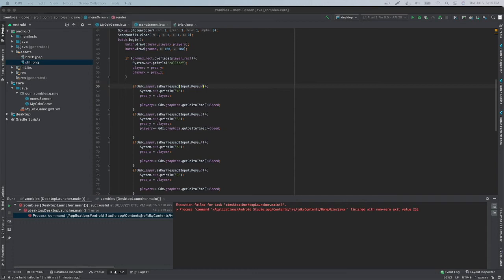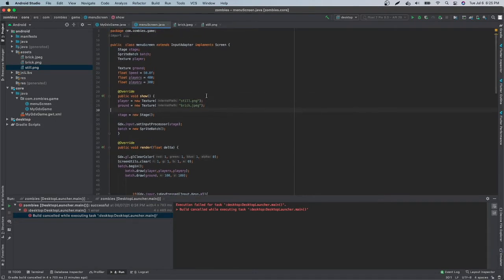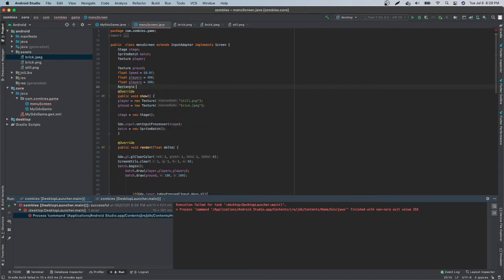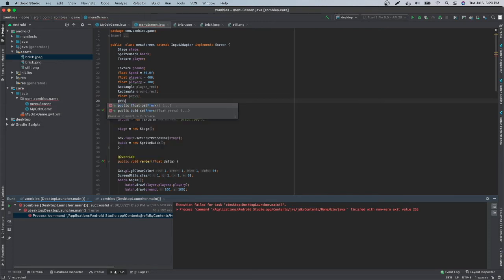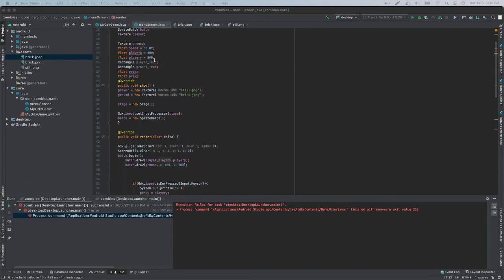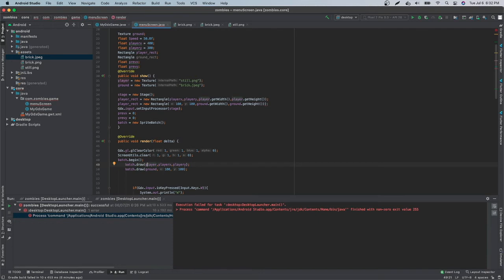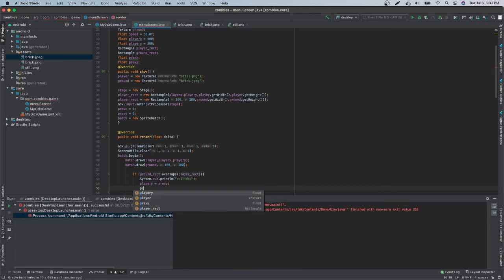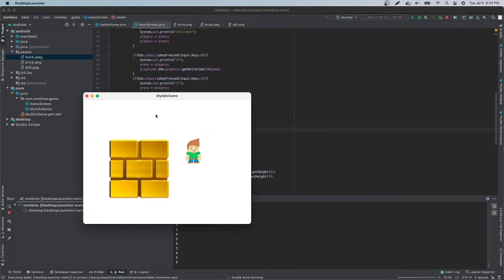Character Collisions In LibGDX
Today we will be learning about character collisions inside of LibGDX. By the end of this video you characters will not be able to go through a brick cube.

Leave any questions down below in the comments.
Time Stamps:
0:00 | Intro
1:00 | Prerequisites
2:13 | Coding And Explanation